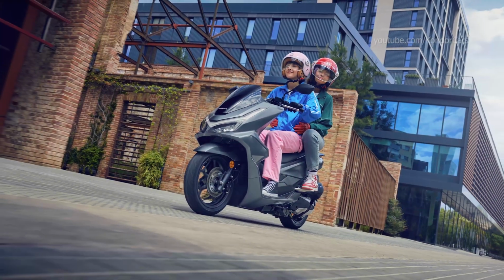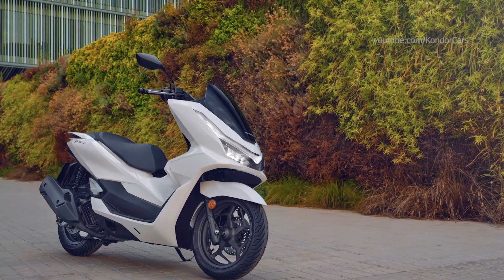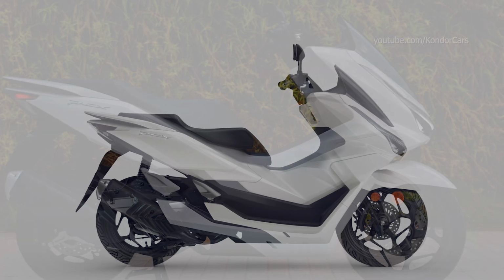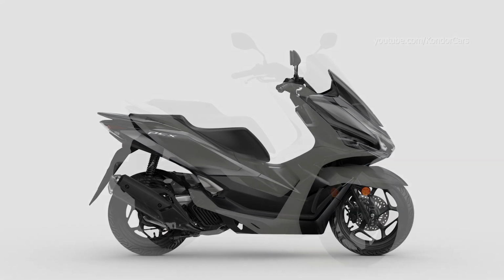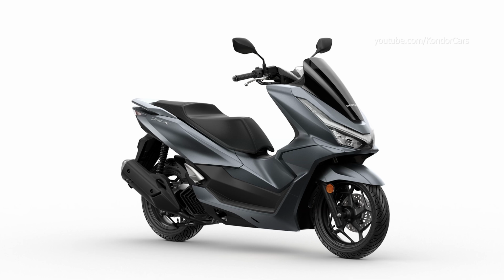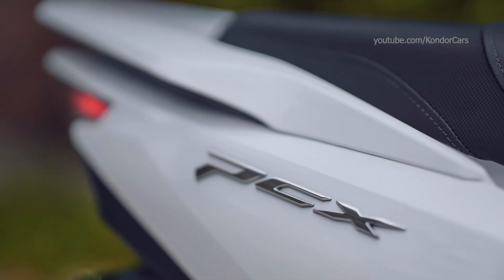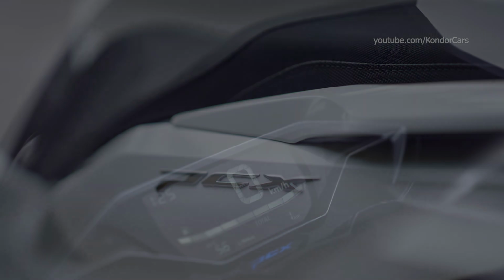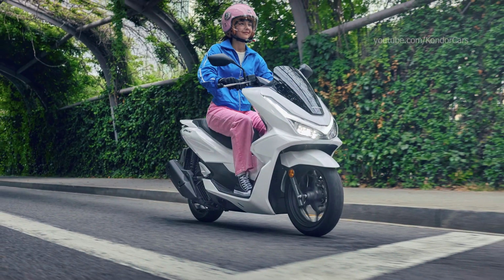2025 Honda PCX125 - best urban scooter, specs & all colors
Honda PCX125 -  specs & all colors
he PCX125 has a unique presence and is a rolling statement of difference. The refreshed, super-stylish 25YM bodywork hides ample under-seat storage and floor space; there’s also a USB-C socket in the glovebox.

The new-for-25YM DX model introduces a new five-inch TFT screen up front which offers intuitive control, clarity in bright light and easy Honda RoadSync smartphone connectivity. Across all models, Honda’s Smart Key is standard and operates the ignition and seat, whilst the rich specification is rounded out with LED lighting all round.

The enhanced Smart Power Plus (eSP+) four-valve engine produces 9.2kW power, 11.7Nm torque and returns 47.6km/l / 2.1L/100km (WMTC mode). It features Idling Stop technology and Honda Selectable Torque Control (HSTC) maintains rear wheel traction. For 25YM it has new ECU settings, catalyser position and a new O2 sensor.

A tubular steel frame is tough, lightweight and mounts 31mm telescopic front forks and twin rear shocks, with DX models also gaining remote reservoirs. The rear drum brake has also been replaced with a 220mm disc brake.

The 25YM PCX125 will be available in the following colour options:

Mat Galaxy Black Metallic
Mat Dim Gray Metallic - *NEW*
Pearl Snowflake White - *NEW*
Pearl Dark Ash Blue - *NEW*

Redesigned, futuristic bodywork flows as one in PCX signature style; handlebars are now covered
‘DX’ model’ features new five-inch TFT display with Honda RoadSync smartphone connectivity
LED headlight features distinct daytime running light
30.4L storage capacity under the seat; USB-C charging socket in the glove box
Smart Key operation of ignition and seat

Steel frame offers durability with nimble handling
Large spring diameter/ long stroke twin rear shocks, with DX variants gaining remote reservoirs
Rear disc replaces the previously fitted drum brake
Stylish wheels complement the curvaceous body style

125cc, water-cooled eSP+ SOHC four-valve engine
Honda Selectable Torque Control (HSTC)
Idling Stop technology
New ECU settings, catalyser re-sited and O2 sensor added

A range of Genuine Honda Accessories are available for the PCX125. The Winter Pack is specially designed to enhance the riders’ comfort during adverse and cold weather. It includes:

Windshield
Heated Grips
Also available as individual items, are:

Outdoor cover
35L Smart Top Box
35L Manual Top Box
Loud Security Buzzer

Source: honda